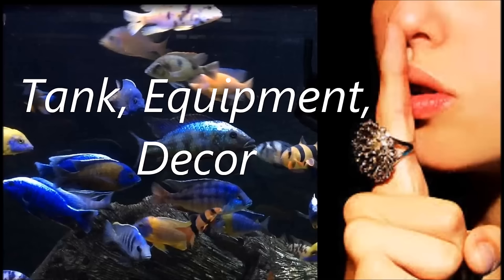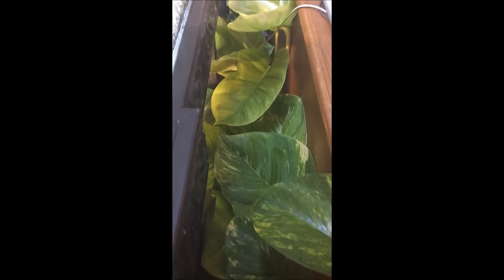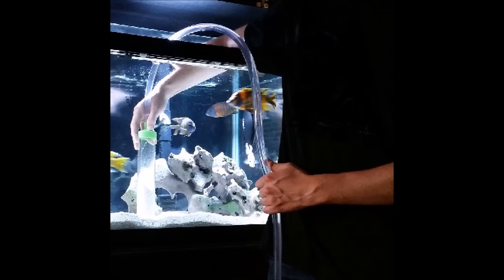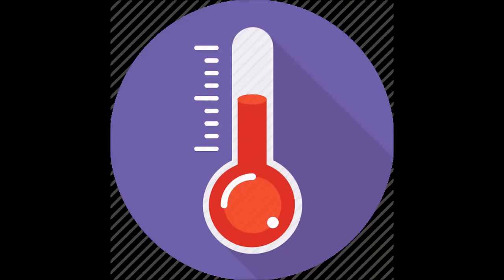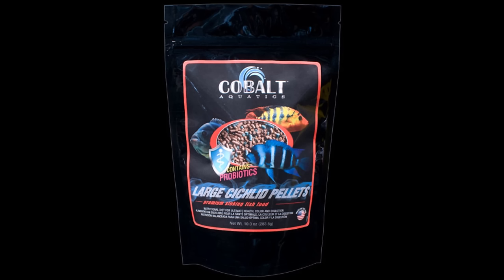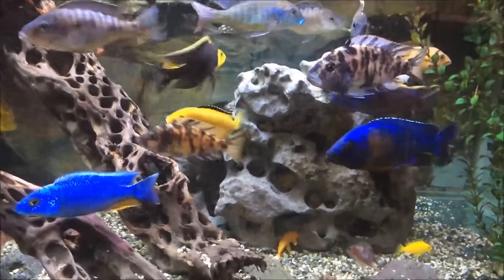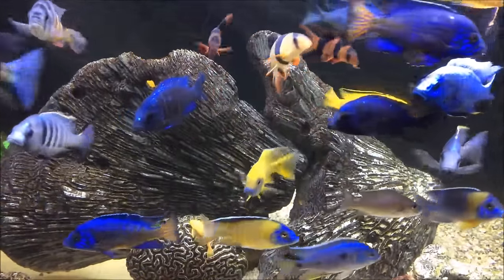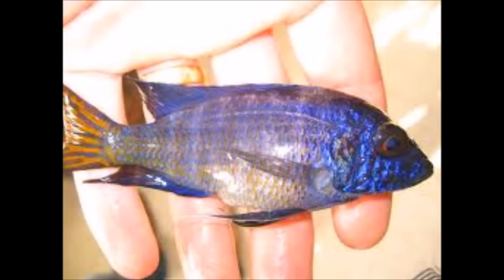Secrets for a Monster African Cichlid Show Tank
First ever, comprehensive overview of tips developed over 25 years and ready to share with the African Cichlid enthusiast community. NOTE: IF YOU USE ESPSOM SALTS, BE SURE TO USE EPSOM SALTS, USP, THIS WILL GUARANTEE NO ADDITIVES.